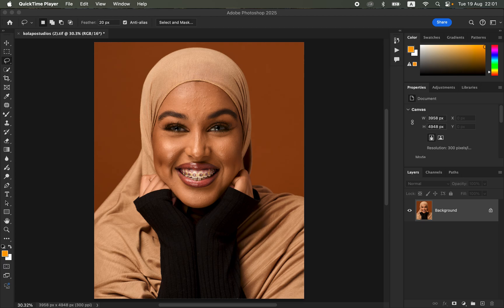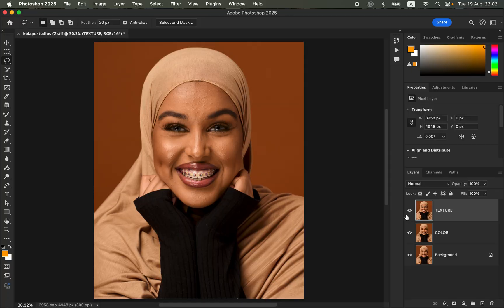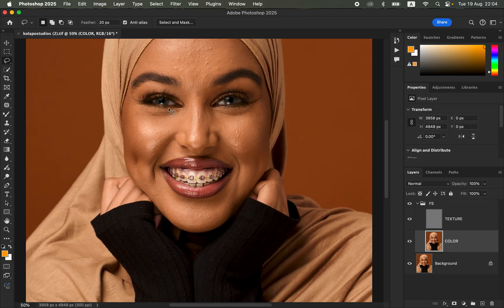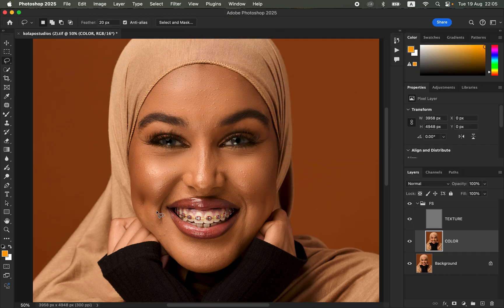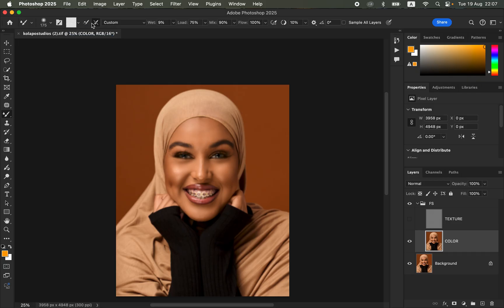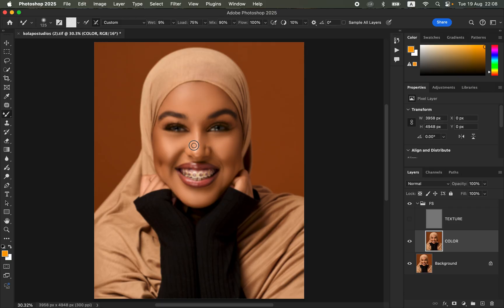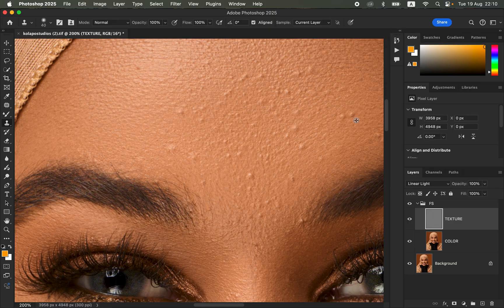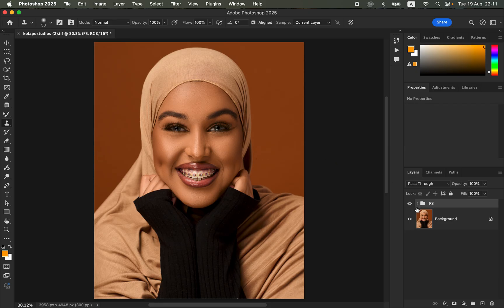High-End Skin Retouching for Beginners In Photoshop in 10 Minutes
This tutorial is all about How to retouch skin using the Frequency Separation Technique in Photoshop. I'll show you how to make face smooth with the skin texture still intact and beautiful all in 10 Minutes.